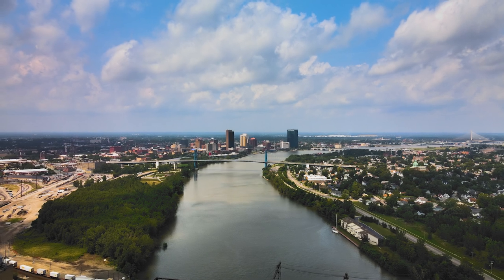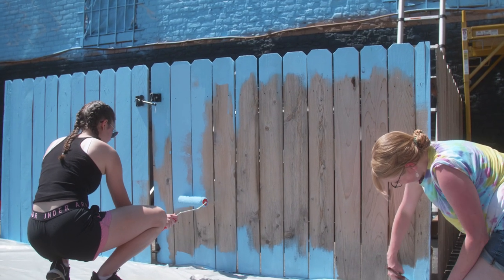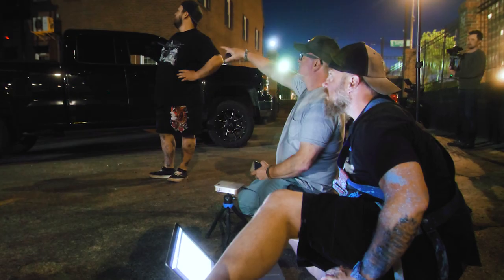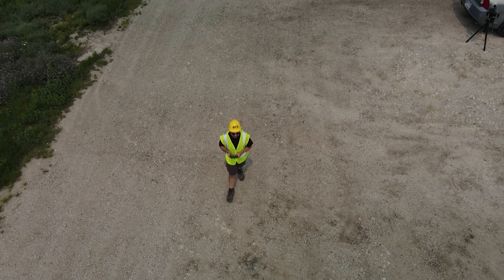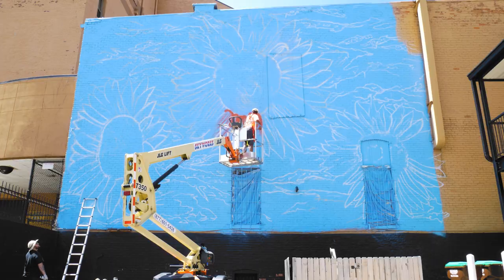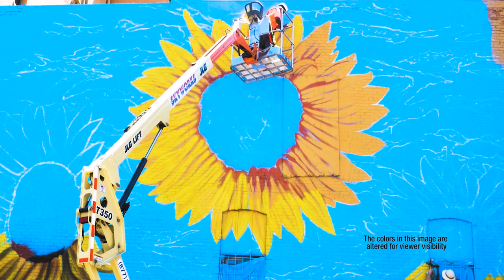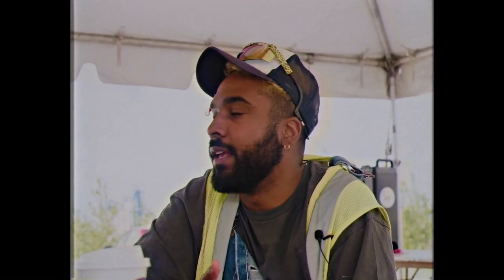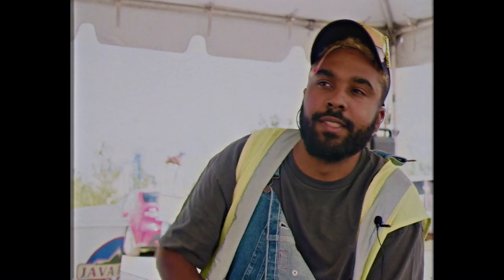Toledo, Ohio Mural: The Glass City River Wall "Mini Mural" Educational Documentary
Toledo, Ohio Mural: The Glass City River Wall "Mini Mural" Educational Documentary by Nick Corbin Productions.

Join Gabe Gault and Kodi Klo as they paint the Glass City River Wall "Mini Mural" (called this because it's the "sister" to the largest mural in the United States, the Glass City River Wall).

Learn how to procure a donor, how to estimate and gather supply and equipment needs, and how to actually paint the dang thing.

Produced in association with Urban Sight, Inc.